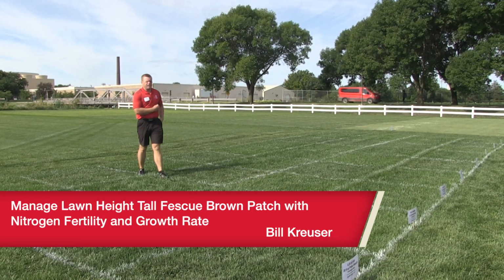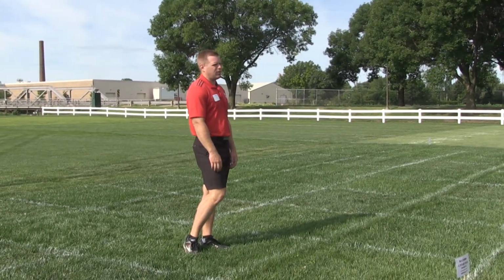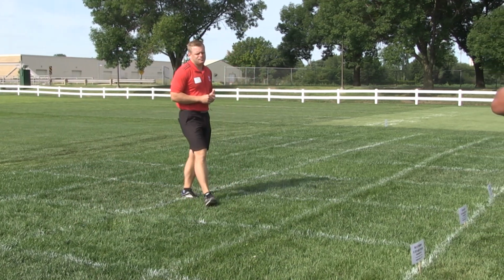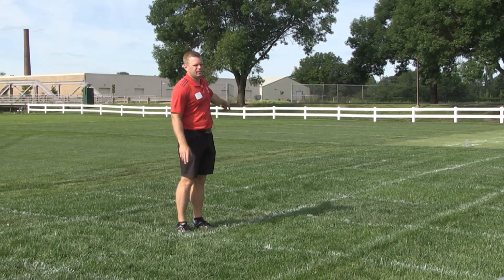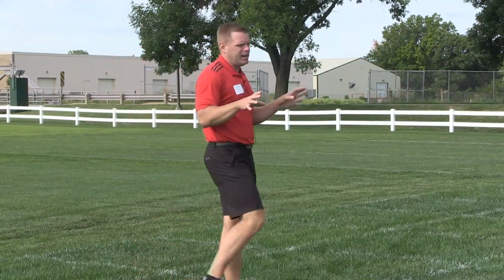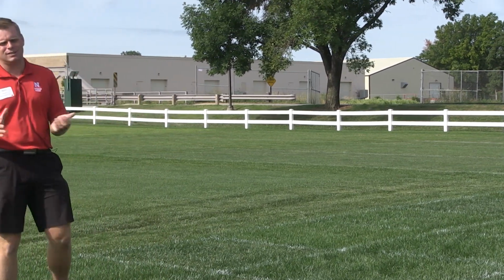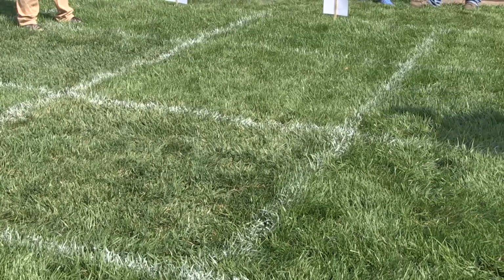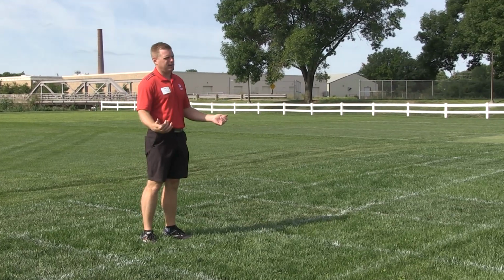2019 Nebraska Turf Field Day - What drives brown patch in tall fesuce, nitrogen or growth rate?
Many homeowners do not apply fertilizer to tall fescue lawns during the summer because they fear severe brown patch. While the turfgrass literature shows there is a connection between brown patch and nitrogen fertilization, the most highly impacted lawns in the transition zone are slow growing and very nitrogen deficient. This newest research study decouples plant N content from growth rate. Interesting, the slowest growing tall fescue had the most brown patch. Strive to maintain healthy turf needed weekly mowing. Tall fescue lawns with too much or too little growth had the most disease.